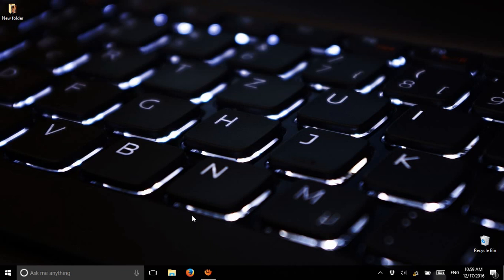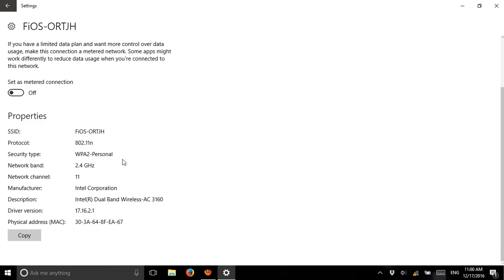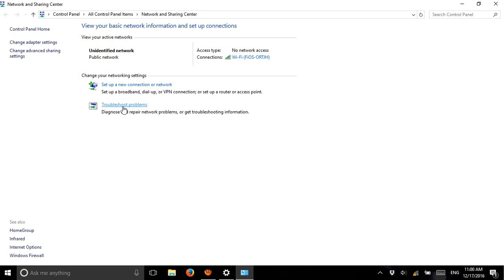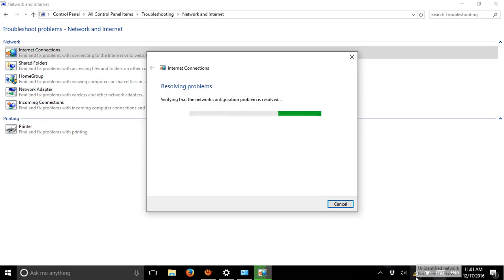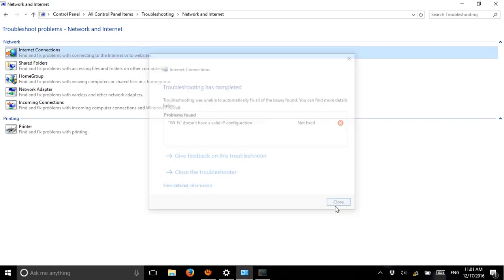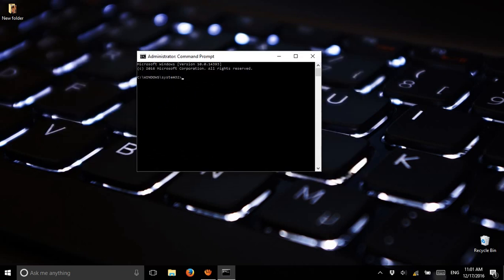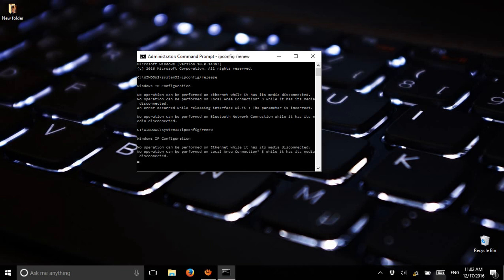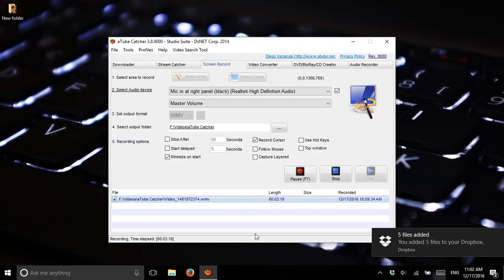How to fix "wi-fi" doesn't have a valid ip configuration error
Type "cmd" in the search bar and find Command Prompt
Right mouse button click and select "Run as Administrator" and select "Yes"
Type "ipconfig/release" and press enter
Then type "ipconfig/renew" and press enter and wait until it's completed.
Finally type "exit" and exit out from the Command Prompt